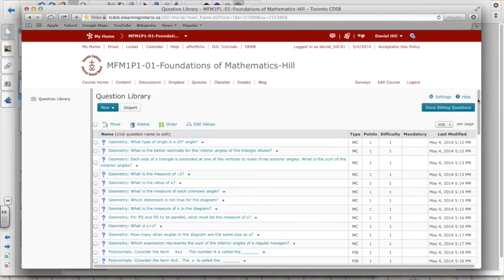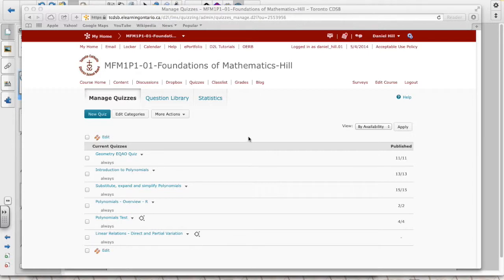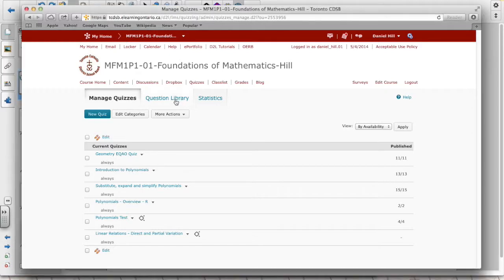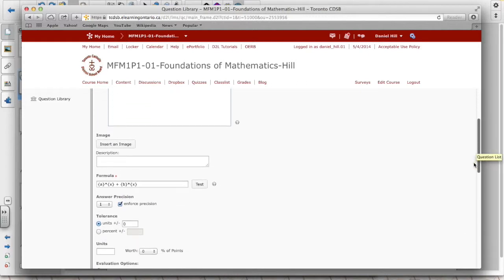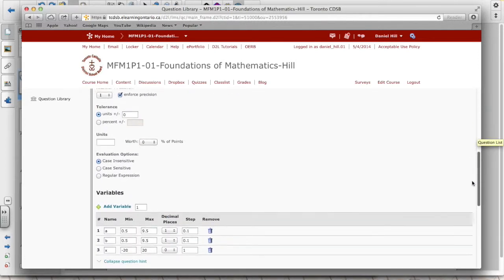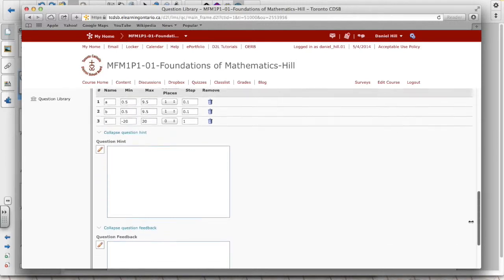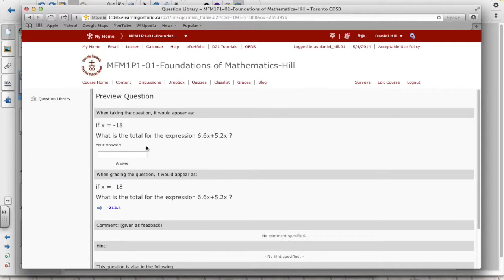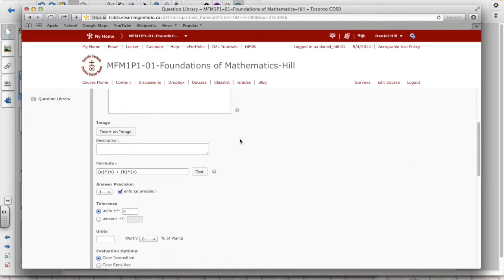Gimme Just One More Chance - Using Randomization and Parameters for Math in D2L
This video is about Randomization in D2L - Gimme just a one more chance